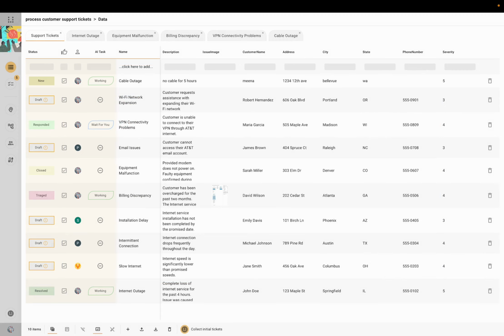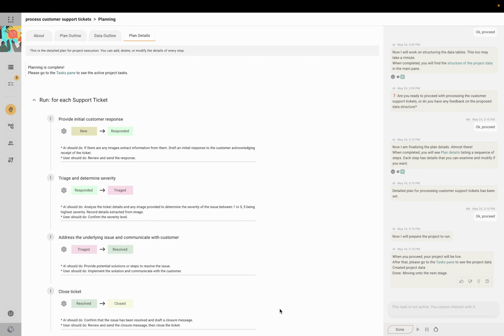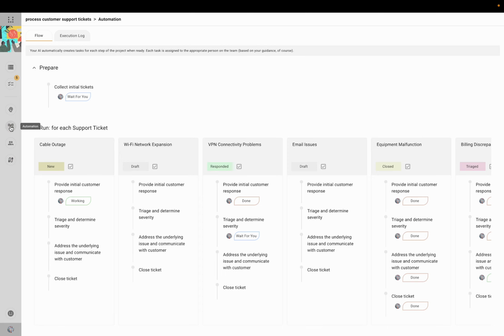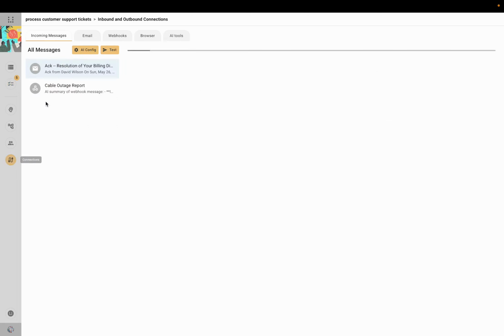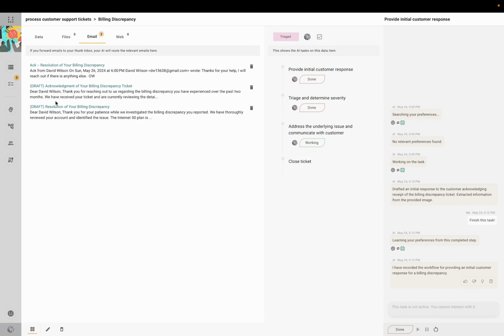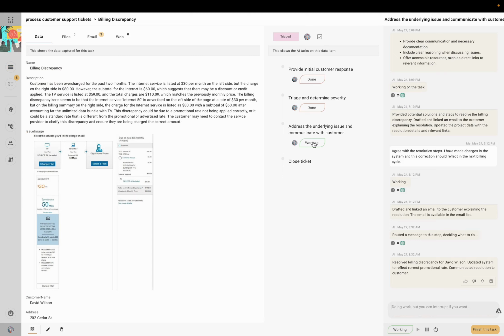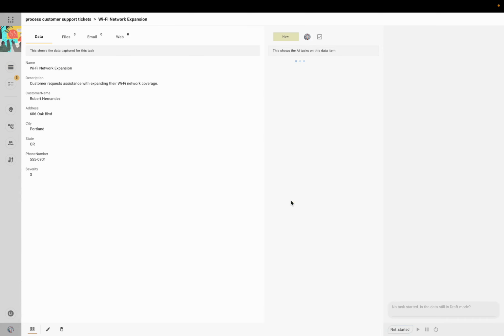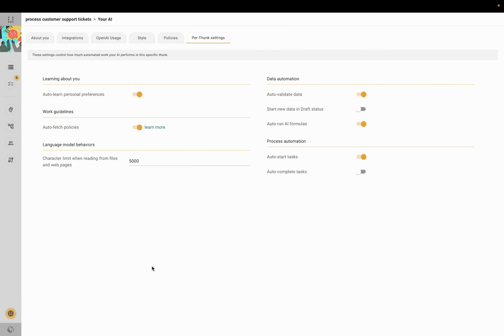Sample Thunk for Processing Support Tickets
This is a sample thunk showing how thunk.ai can process your customer tickets. This is a classic structured workflow scenario where your thunk AI agent can help automate much of of the routine work in intake (be it images, text, forms, emails, or data from external systems), triage and process tickets and even manage communication with the customer.